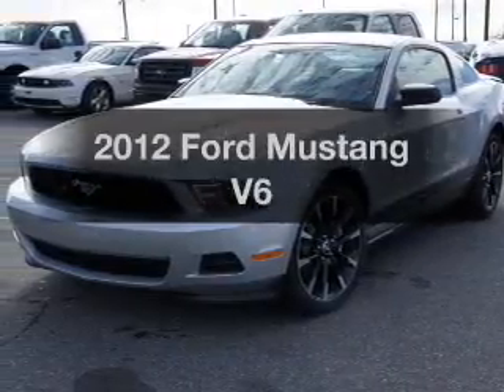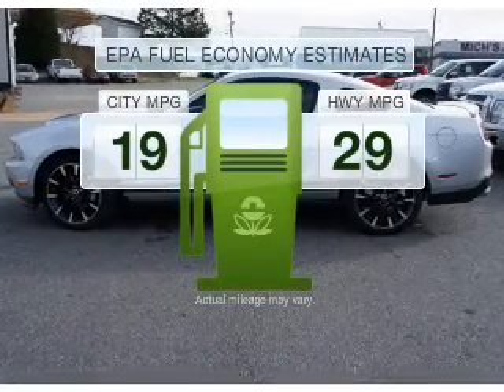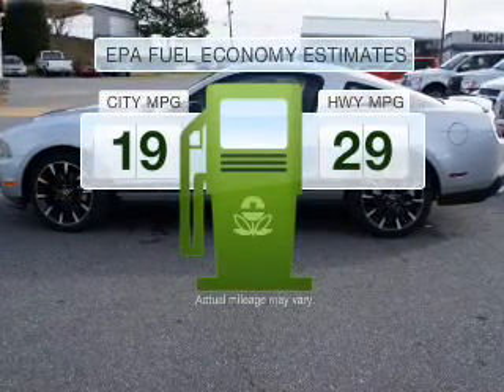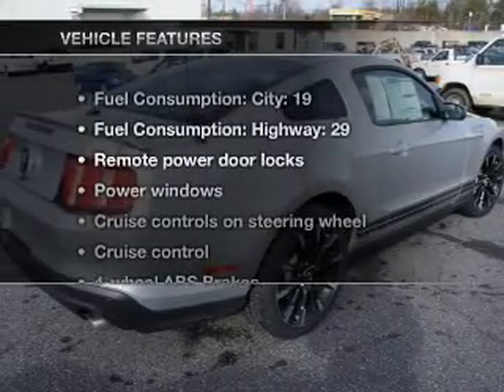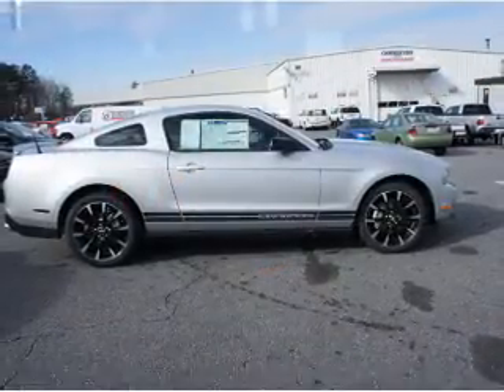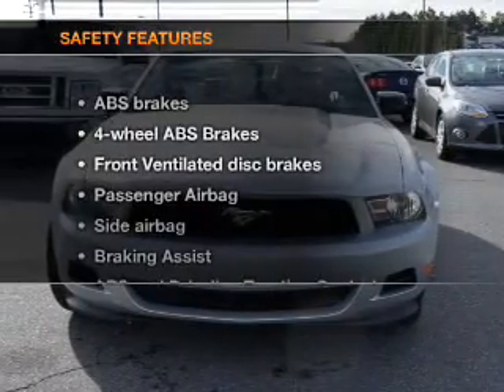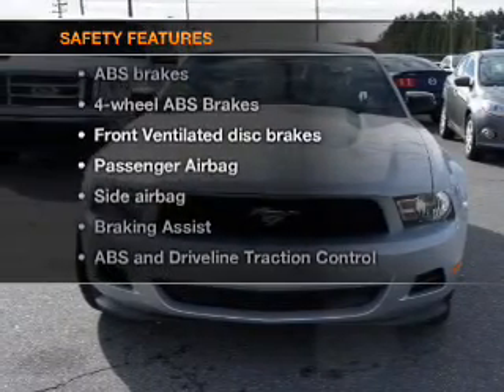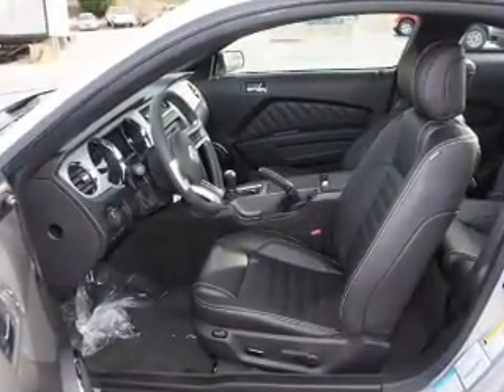2012 Ford Mustang - Hickory NC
Year: 2012
Make: Ford
Model: Mustang
Trim: V6
Engine: 3.7 liter 6 cylinder 24 valve
Transmission: 6-Speed Manual
Color: Ingot Silver
Mileage: 23
Address:
1241 Highway 70 East